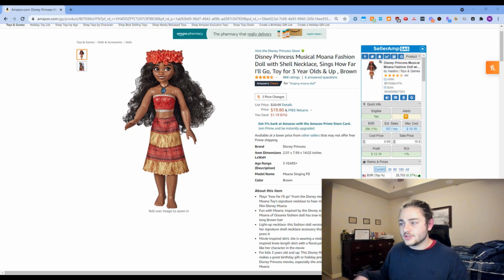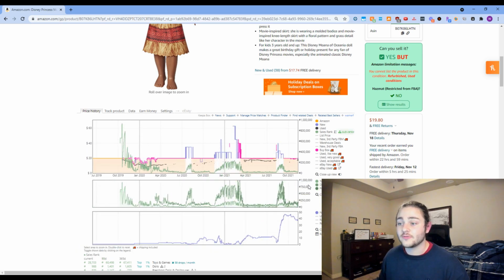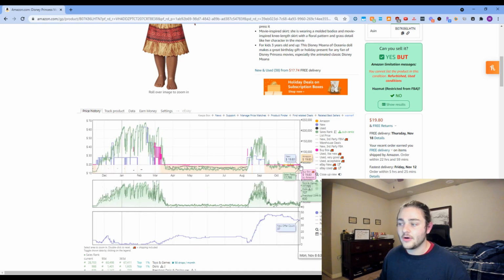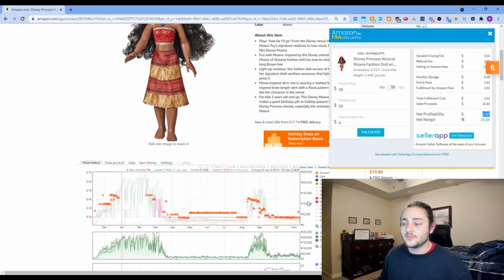How to Prepare & Multiply Your Q4 Sales on Amazon FBA 2025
In this video, I dive into some strategies for helping your Amazon FBA business grow to new levels this Christmas! With careful preparation, this can be the best time of year to be an Amazon seller.